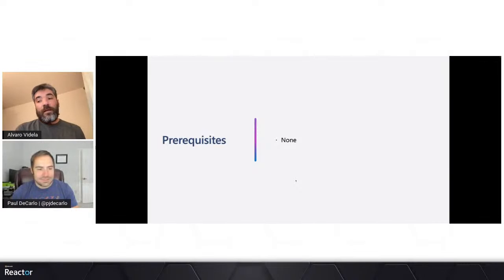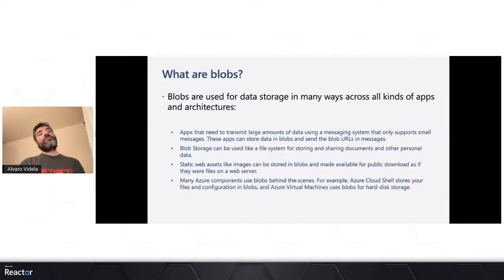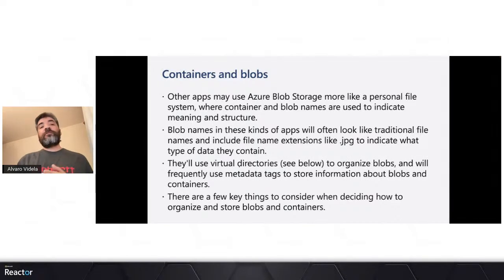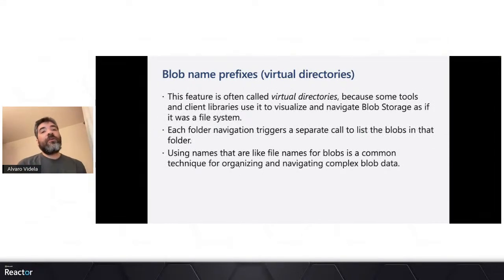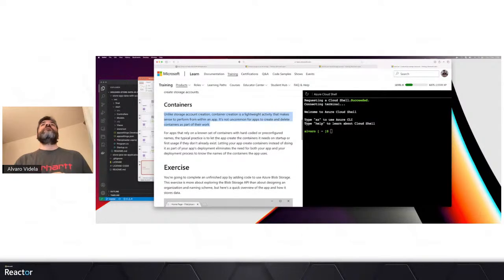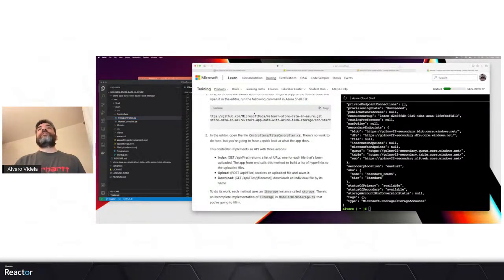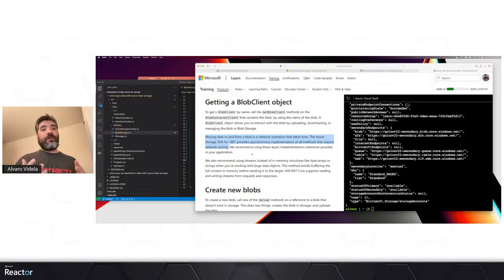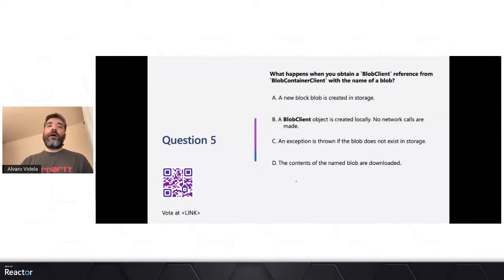GoL Clinics for Data : Connecting your Application to Azure Storage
The Game of Learners Clinics for Data is a 5-week skilling initiative, which aims to help you learn and gain technical skills on how to work with data in the cloud. During the five weeks we'll have weekly livestream sessions through Microsoft Reactors, the livestreams will provide you with the chance to have your questions answered. We will also showcase interactive end-to-end demos to provide you with a deeper understanding of how the different data solutions are built on the cloud. By the end of this track, you will be equipped with skills on data exploration, building and maintaining secure and compliant data processing pipelines using different tools and techniques using various Azure data services.

About this session :

In this workshop we will build an app that store user files with Azure Blob Storage. By the end of this workshop, you will have some understanding on how to leverage the different SDKs to connect your app to Azure Storage, stores and also retrieves data. We will also introduce how you can control access to the data on azure storage using account keys and share account signatures.

complete the learn modules to help you prepare for the Azure Data Fundamentals Certification Exam that is part of this program. for program updates, feedback and to receive support on any issue pertaining to this program or to Data Engineering and Analytics.

Target Audience :

Data Engineers, Data Enthusiasts, Individuals preparing for the data certification exam and individuals who would like to learn how to work with data on the cloud.

Speaker:
Alvaro Videla Godoy
Senior Cloud Advocate

[eventID:17452]